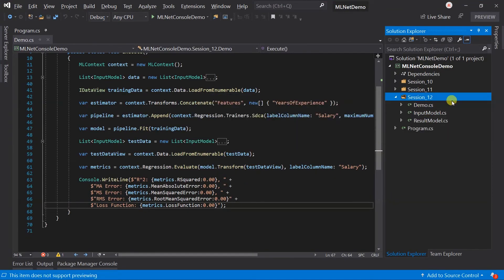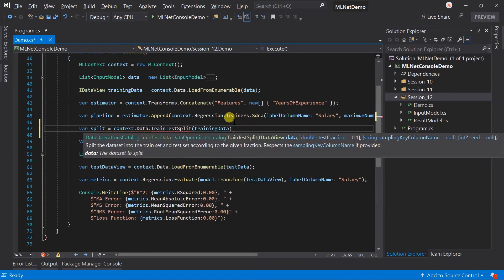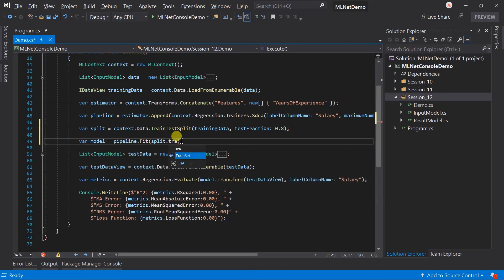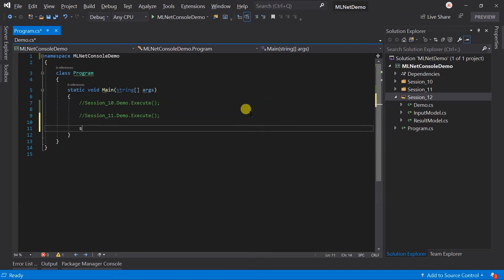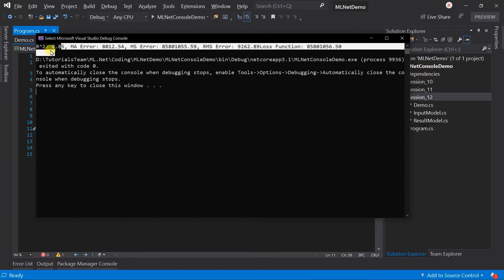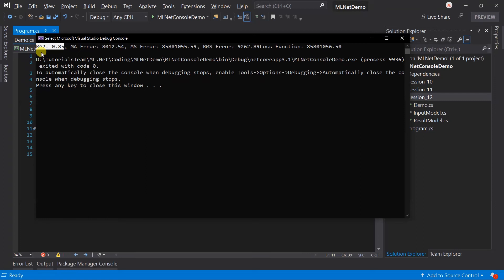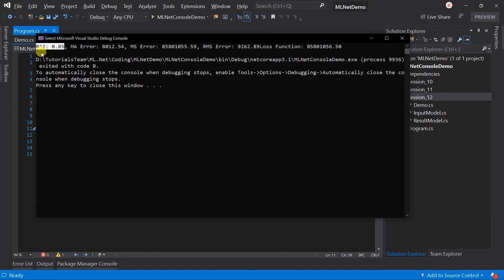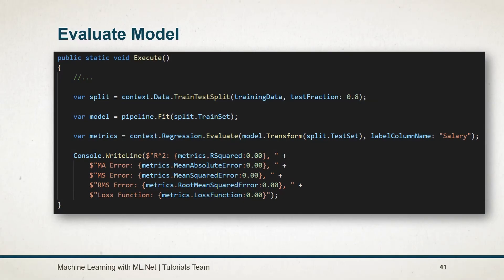Evaluate Model: with same Dataset | Part - 12 | Machine Learning with ML.Net for Absolute Beginners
Evaluate Model: with same Dataset | Part - 12 | Machine Learning with ML.Net for Absolute Beginners Machine Learning with ML.Net for Absolute Beginners